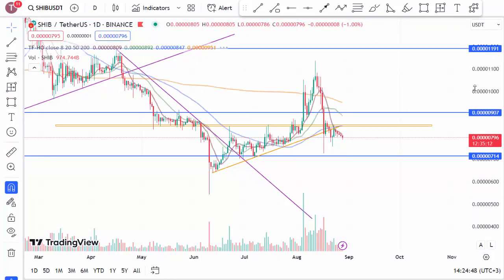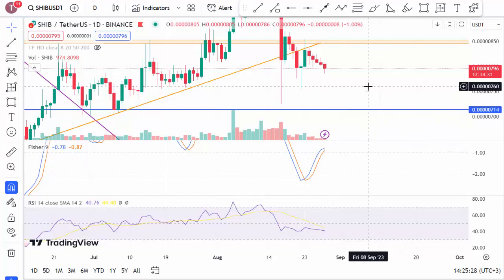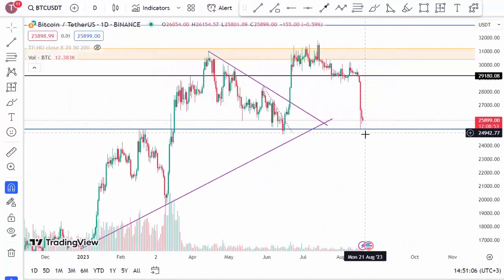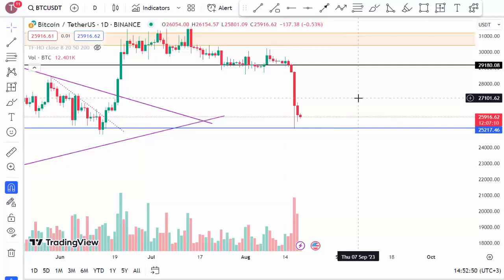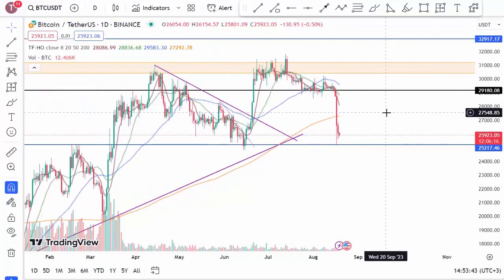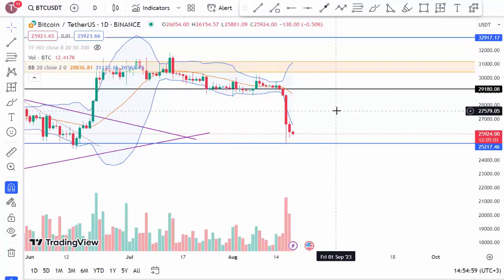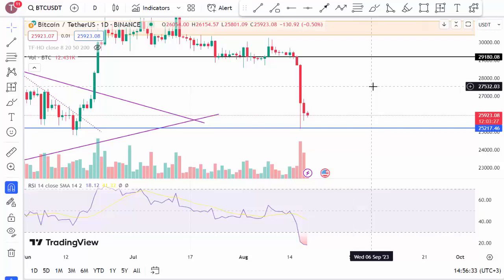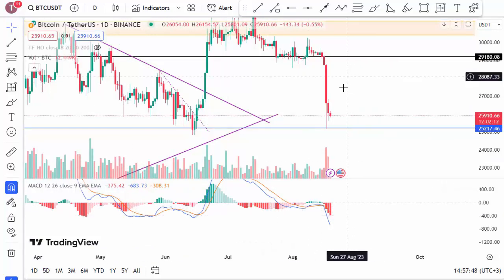Shiba Inu Crypto News and Price Prediction | Shiba Inu Coin Analysis 🐕 - Bitcoin Technical Analysis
Stay up to date with the latest Shiba Inu news and price updates in this comprehensive video! We'll dive into the current Shiba Inu price, provide a detailed technical analysis of the Shiba Inu crypto, and discuss the potential for future price movements.

In this video, as a bonus, we shared my analysis of Bitcoin - BTC price movements with you. You can also find our comments about Bitcoin - BTC technical analysis, price actions, market structure in this video.

📈 Shiba Inu Price Prediction:
Wondering where Shiba Inu is headed? We'll explore various price prediction models and factors influencing the market to give you insights into how high the Shiba Inu price could potentially go. Whether you're a HODLer or a trader, understanding these predictions can help you make informed decisions.

📰 Latest Shiba Inu News:
Stay in the loop with the most recent Shiba Inu coin news. We'll cover recent developments, partnerships, and announcements that could impact the value and adoption of Shiba Inu token. Stay informed to stay ahead in the market!

📊 Shiba Inu Technical Analysis:
Get a deep dive into the technical aspects of Shiba Inu crypto. Our expert analysis will examine historical price patterns, key support and resistance levels, and indicators to provide you with a comprehensive view of the current market situation.

🔄 Shiba Swap and Beyond:
Learn about the latest updates on Shiba Swap and how it's influencing the Shiba Inu coin ecosystem. Discover how decentralized exchanges and swaps could shape the future of the project.

📆 Shiba Inu Price Today:
Curious about the current Shiba Inu price? We'll provide you with real-time updates on the Shiba Inu price today and discuss the factors driving the market at this moment.

Whether you're a dedicated Shiba Inu enthusiast or just getting started in the world of crypto, this video has something for everyone.

🗣️ Share your thoughts and predictions for Shiba Inu in the comments below.